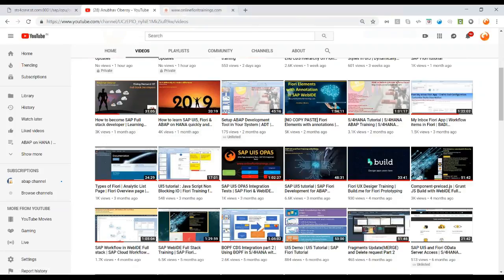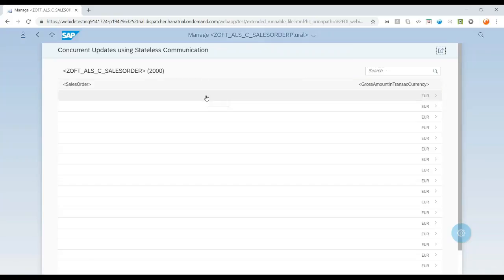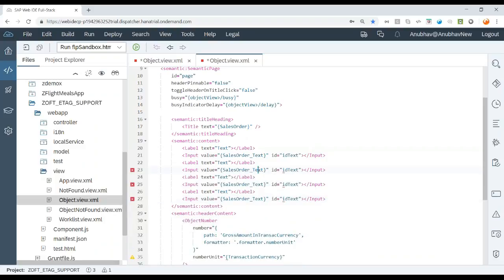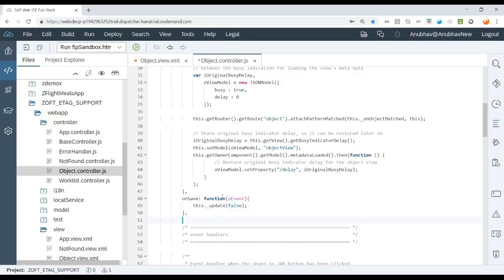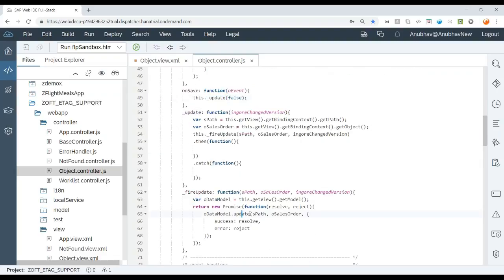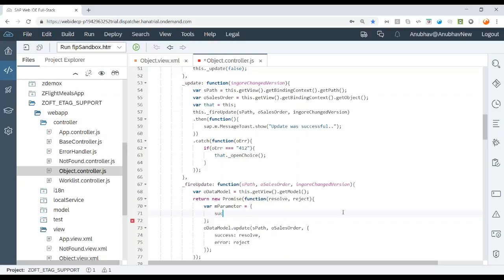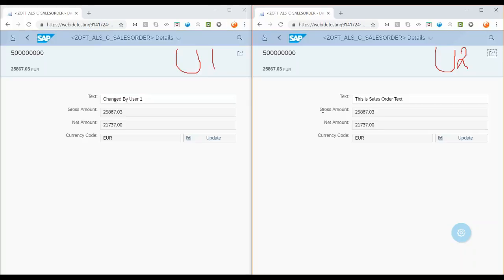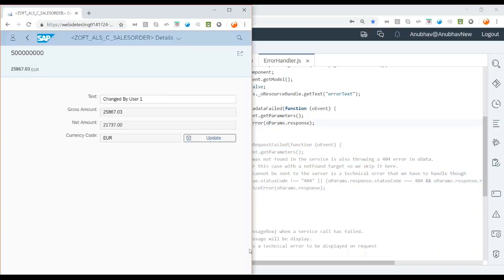Part 4 Handling Data Locks using SAP Fiori App | eTag Support from Fiori-OData-NW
Learn how to create an end to end S4HANA application using CDS views, OData and Fiori Applications on SAP WebIDE Full stack, This video series tutorial is published as part of Anubhav Learning series, You can access full source code of the learning series here

This videos is continuation of Part 3 where we discussed on "How to implement Exception handling for Update scenarios","Managing If-Match headers in Gateway system", "Maintain Data Concurrency in OData", "How to handle etags in SAP Gateway using code based" and "Exception handling in SAP Odata services".

In this video we will discuss on "How to create Fiori app using WebIDE full stack on S/4HANA system", "PUT request using SAP fiori Application", "Create Fiori app on CDS based OData", "Develop the views in SAP Fiori using WebIDE in SAP Cloud Platform", "Enable support for eTag in SAP Fiori", "Concurrent updates on SAP system using Fiori and Odata".

or mail us on for complete training on ABAP on HANA, S/4HANA, SAP UI5, Fiori, Gateway, OData, Fiori Security, Launchpad, SAP Cloud Platform, WebIDE Full Stack, ABAP Development in S/4HANA, CDS Views, SQL Script, AMDP and many more topics with real-time scenarios and end to end cycle of development.

Check our video on "How to become SAP Full Stack Developer" below to get an idea of right learning map and guidence on new era of SAP technical world.